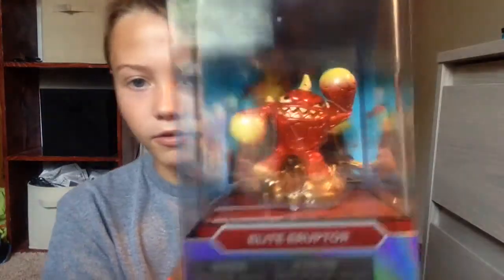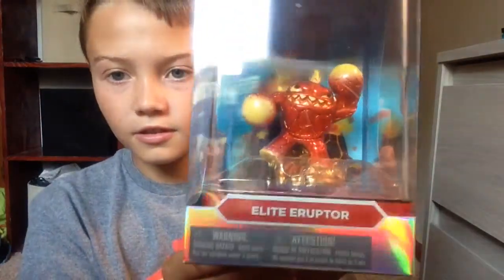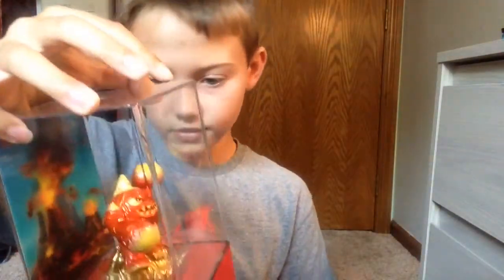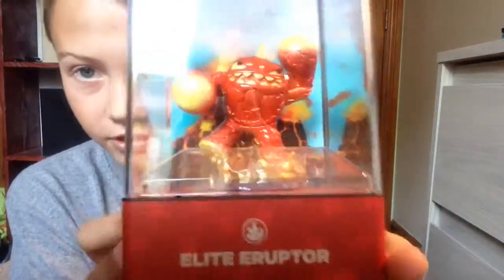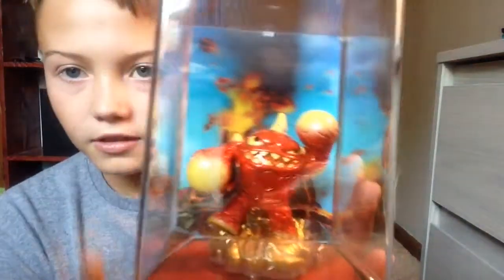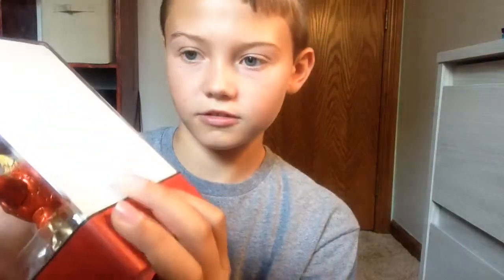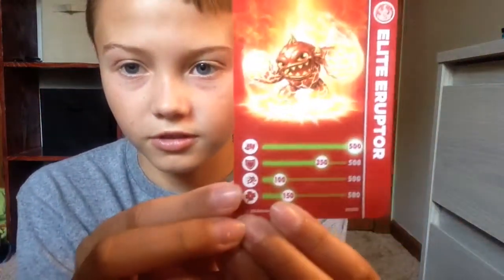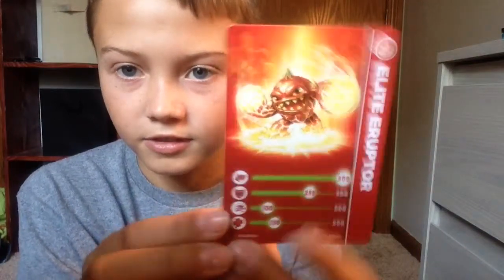UNBOXING Elite Eruptor!!!